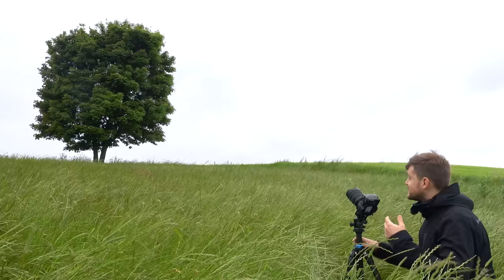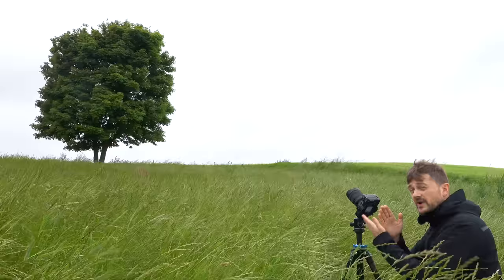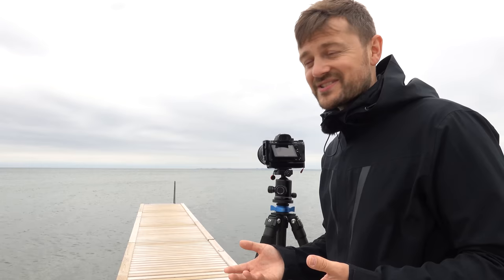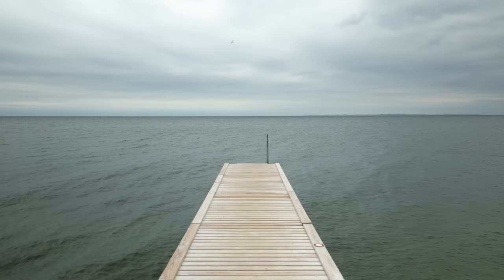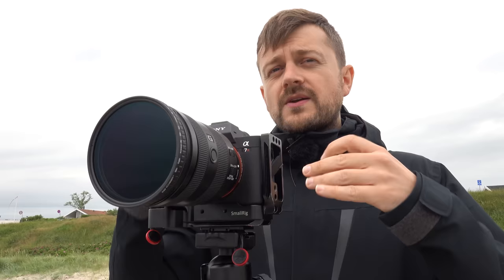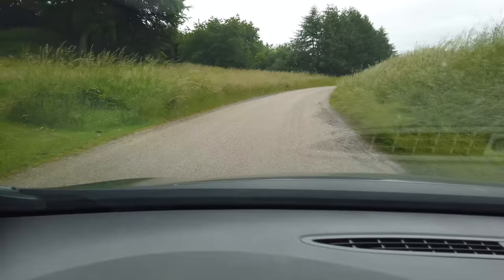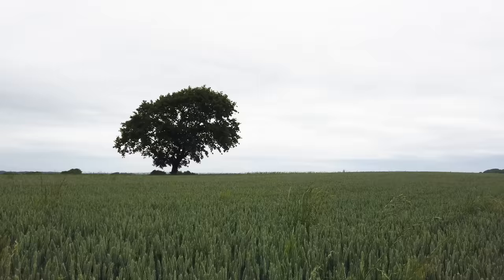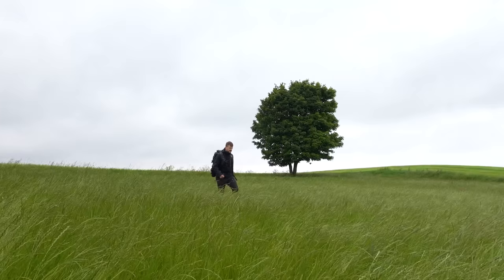Moody Wide-Angle Minimalist Photography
The wide-angle lens can also be used for minimalist landscape photography. In this video, I visit three different locations and take three moody landscape photos. I really enjoy driving around the danish countryside and finding these pearls. If you have a wide-angle lens it is just about getting out there and capture the beauty of nature.

My Landscape Photography Gear:

My B&H shop with my gear (and recommended):

My Vlogging gear:
DJI Osmo Pocket (main vlog camera):